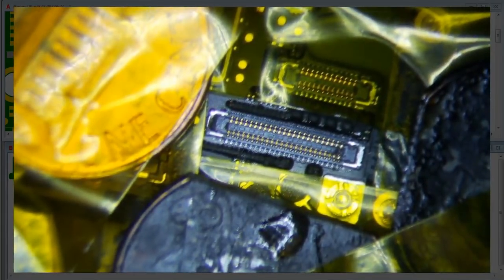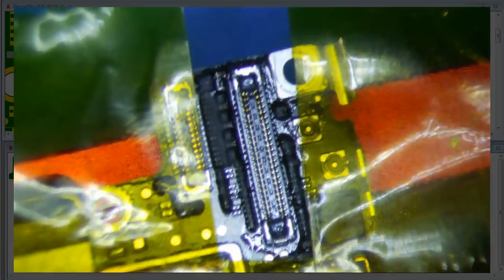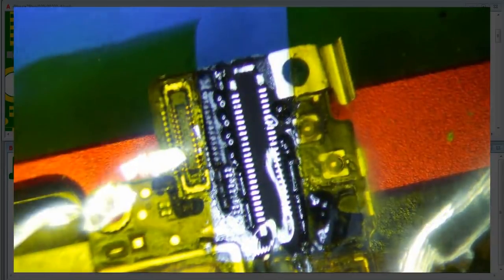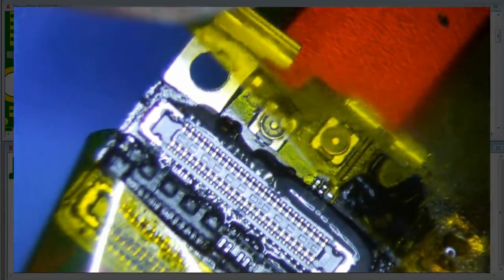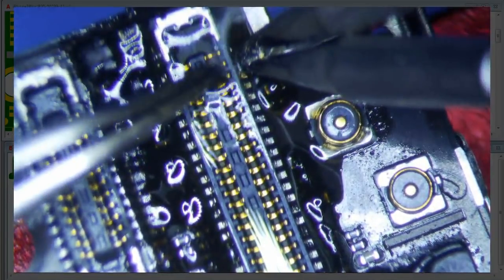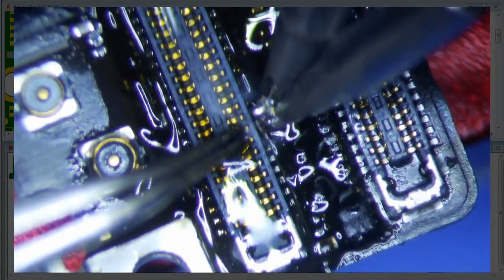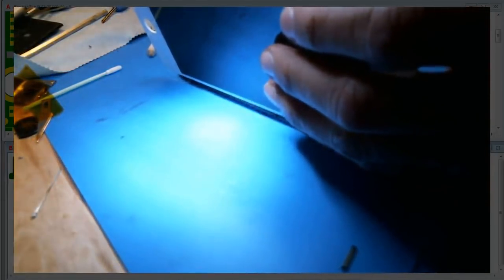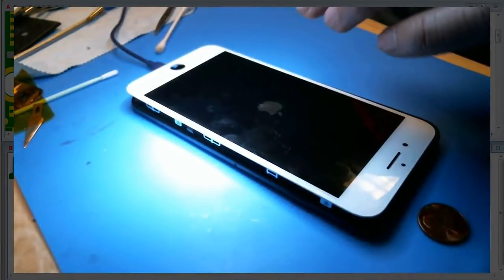iPhone 7+ LCD/Digitizer Connector Repair